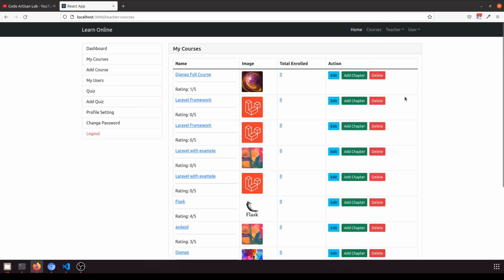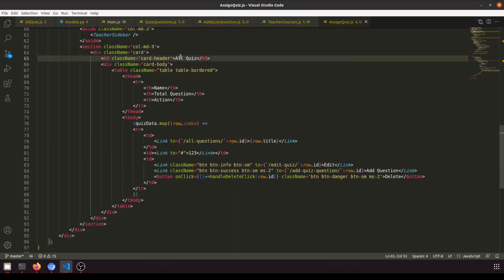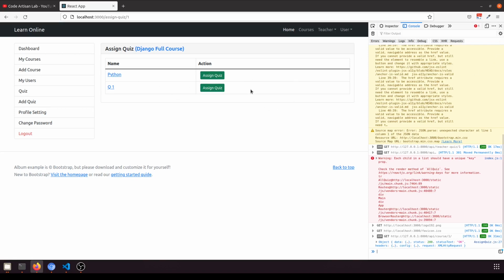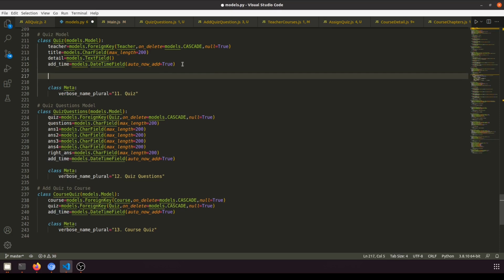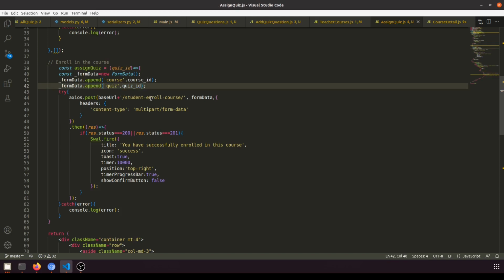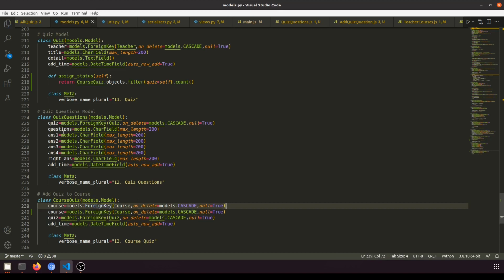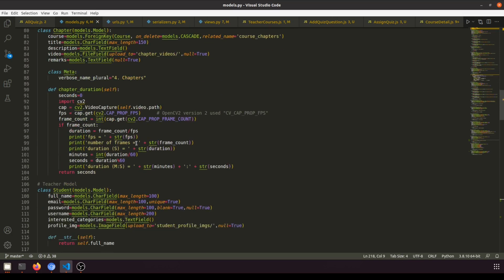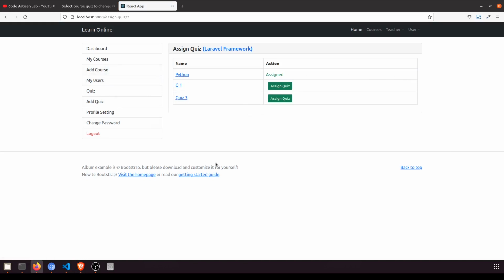Django ReactJs LMS #75 | Assign quiz to course | Teacher Course Quiz System for Student